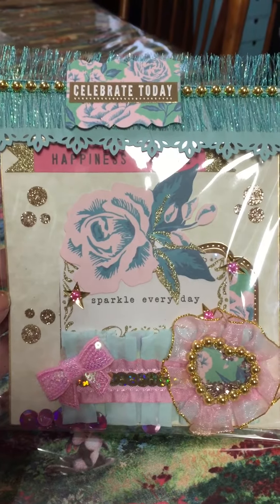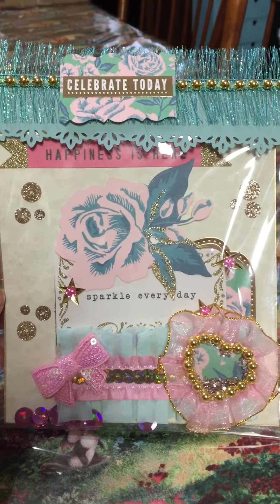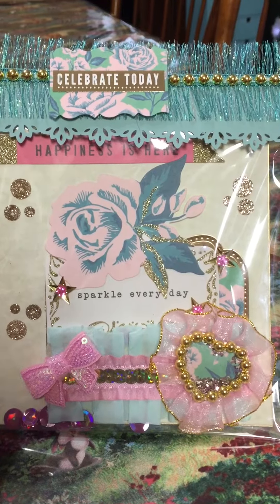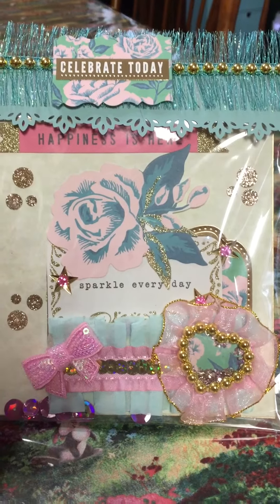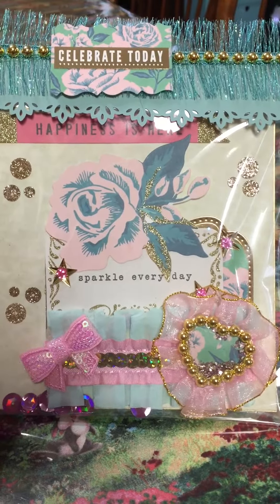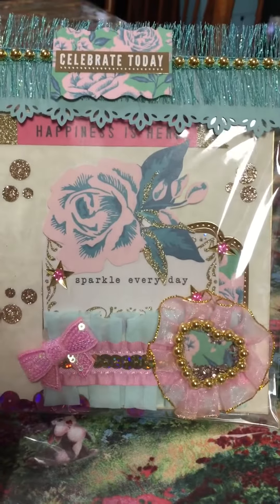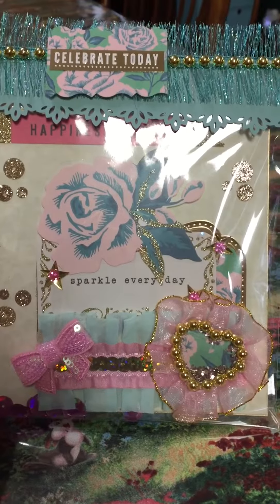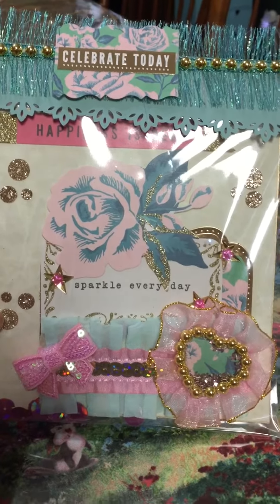Maggie Holmes Memory Dex Entry